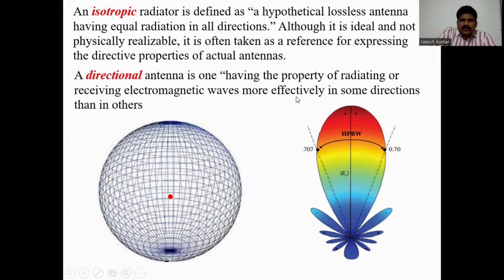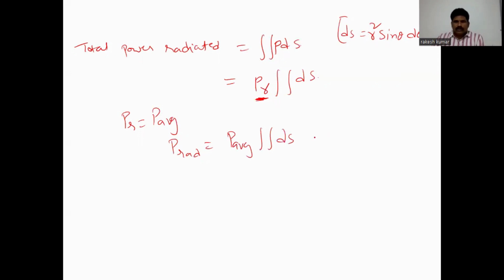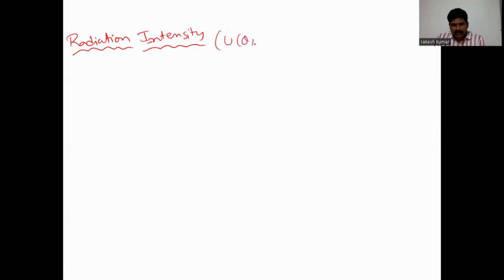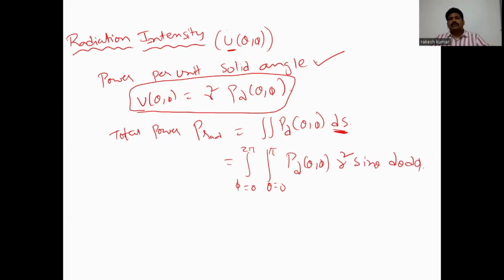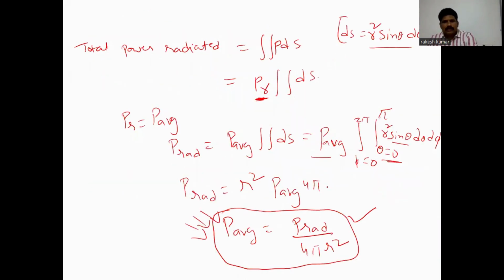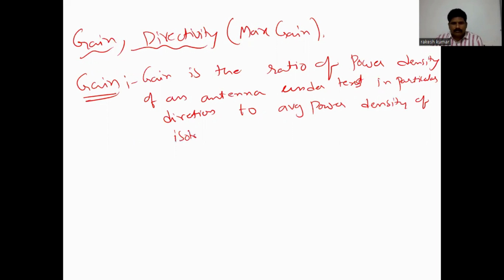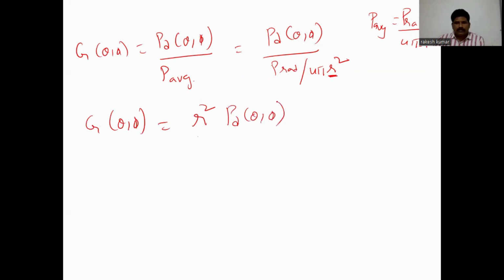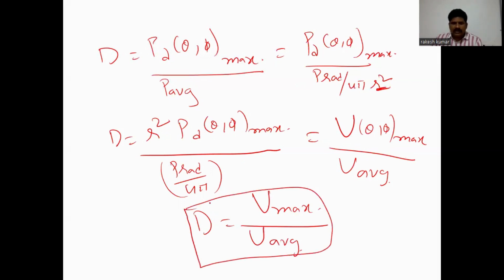Average power of Isotropic antenna, Radiation Intensity, Gain and Directivity of Antenna